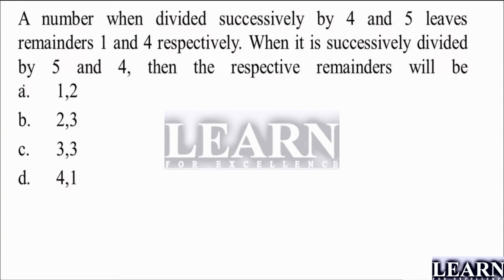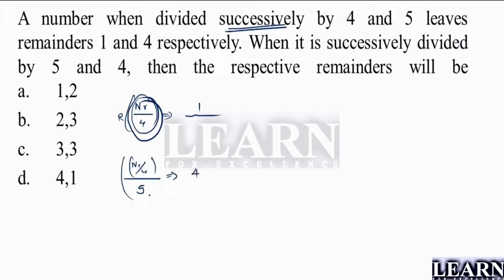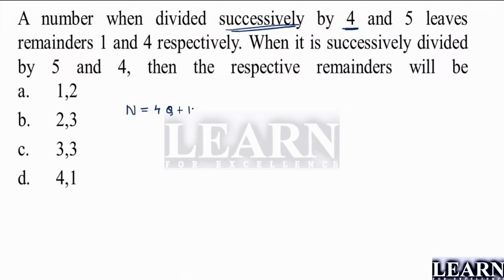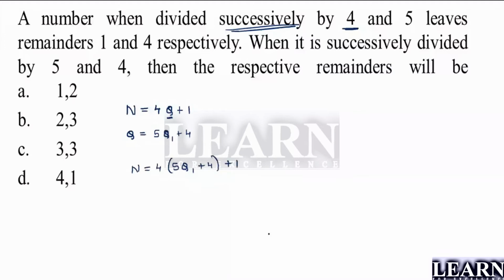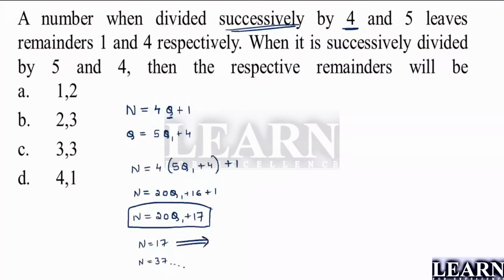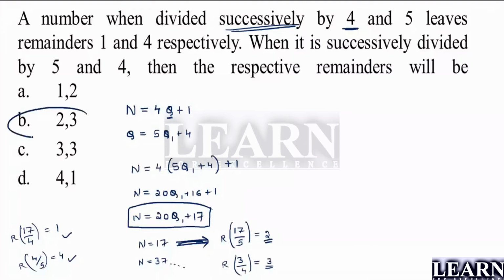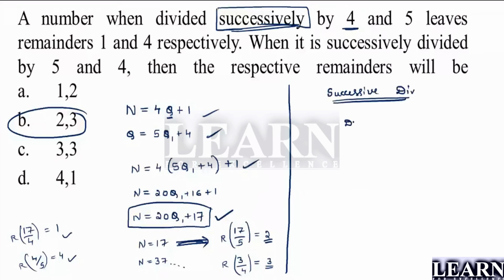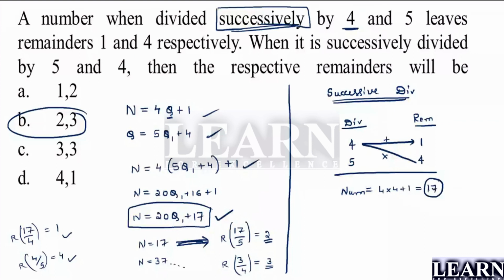Number System Question 19 || Successive Division || Placement Specific Questions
A number when divided successively by 4 and 5 leaves remainders 1 and 4 respectively. When it is successively divided by 5 and 4, then the respective remainders will be.
a.  1,2
b.  2,3
c.  3,3
d.  4,1